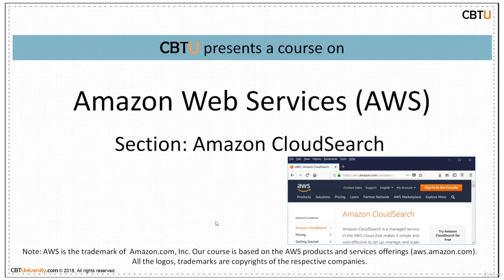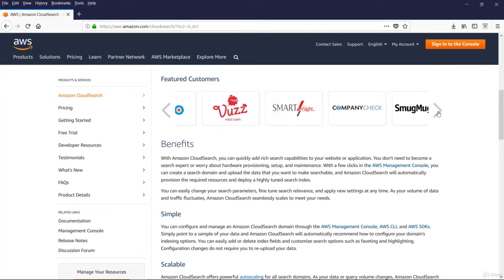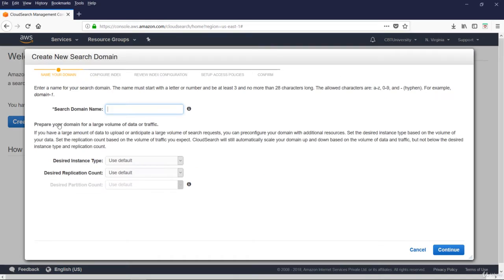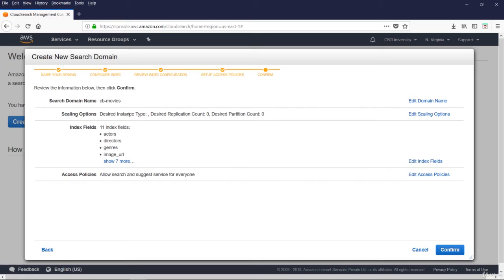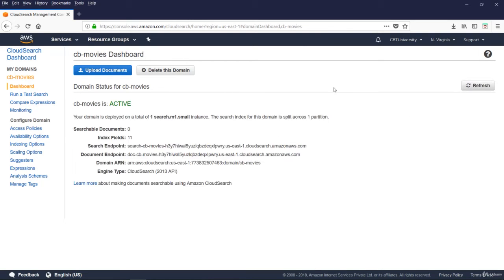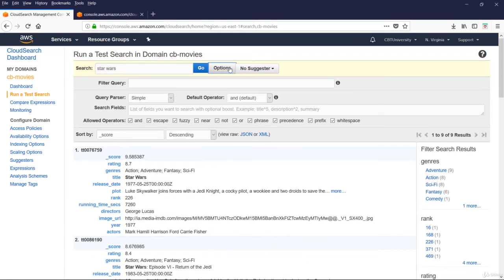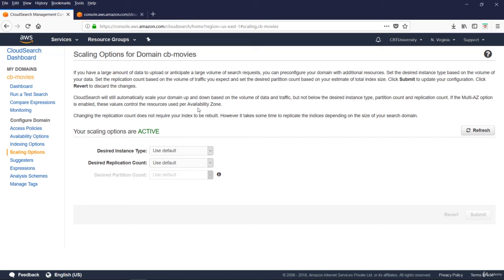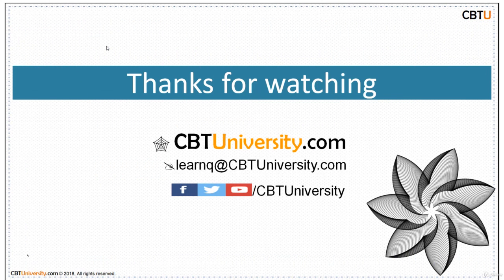3. Amazon Cloud Search Managed Search Service